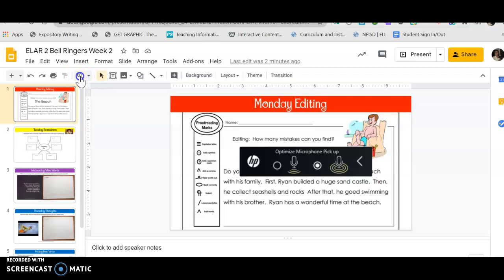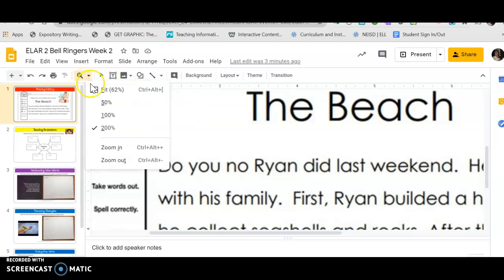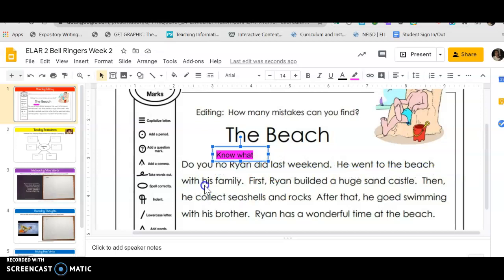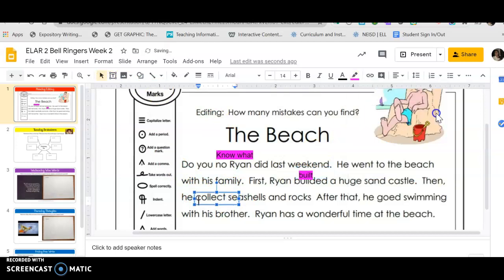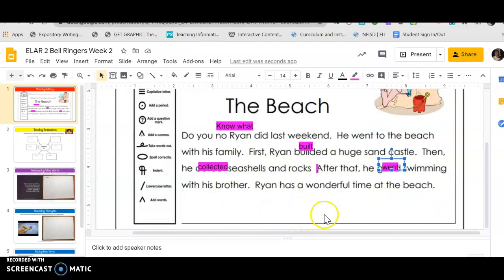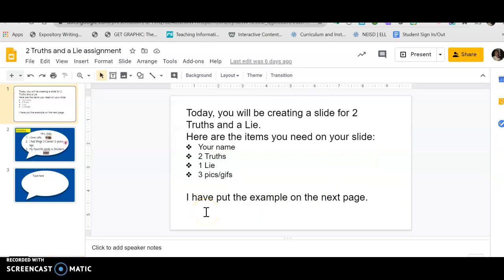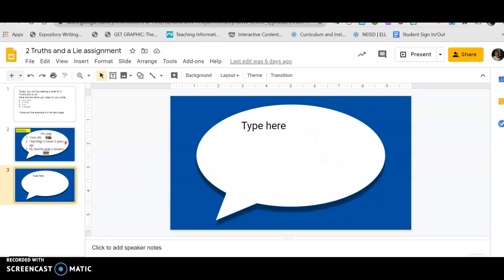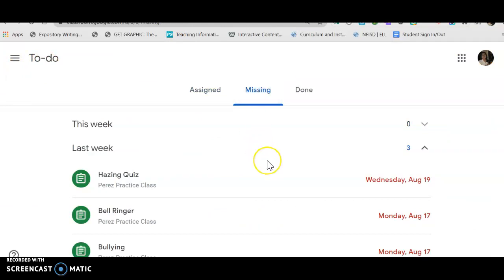Aug. 24, 2020